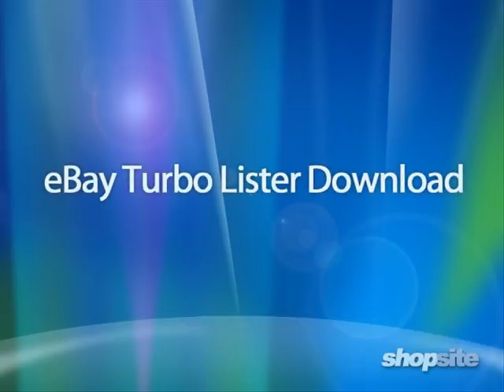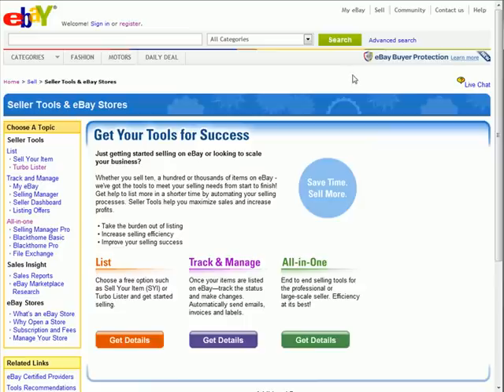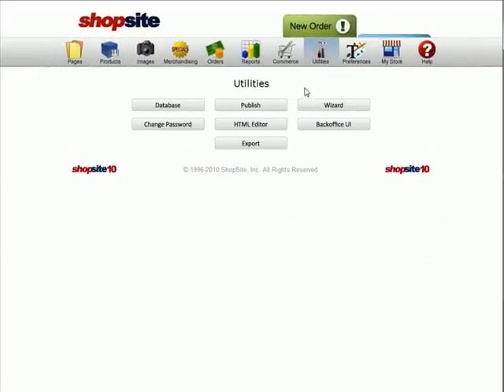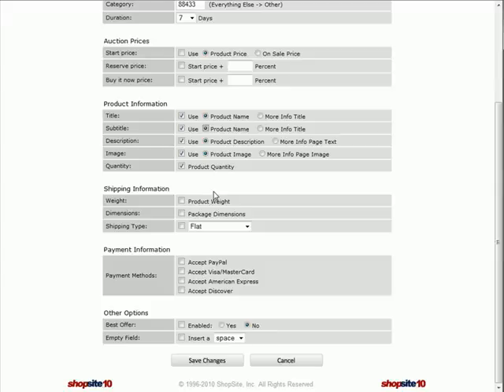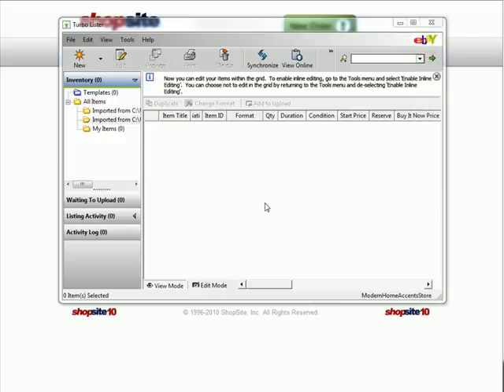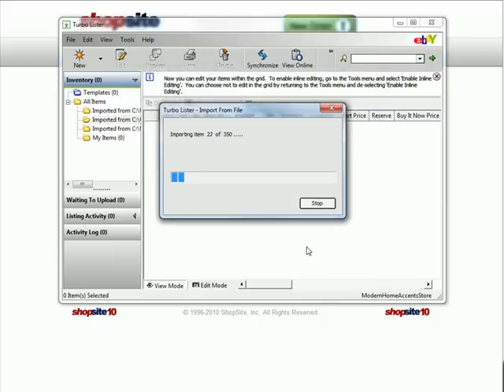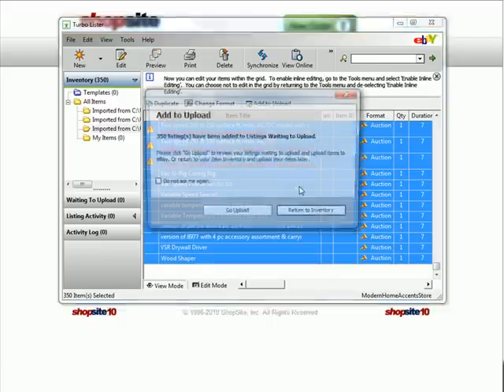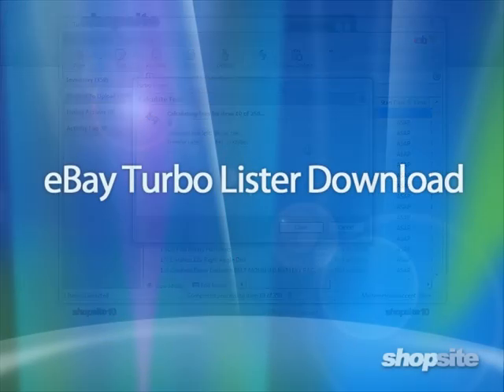eBay Turbo Lister File Format - ShopSite Shopping Cart Software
ShopSite provides the eBay Turbo Lister file format, which can be imported into eBay2s Turbo Lister program.